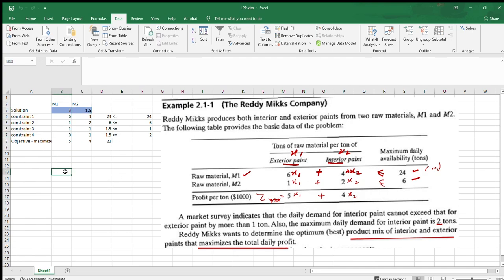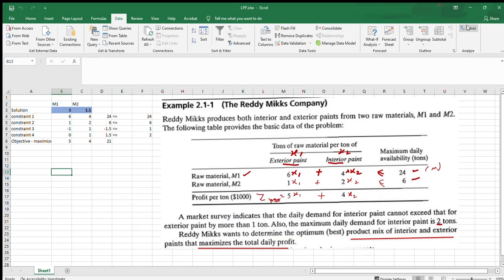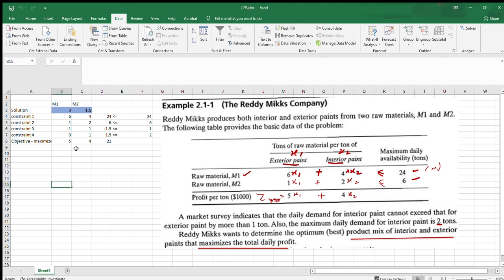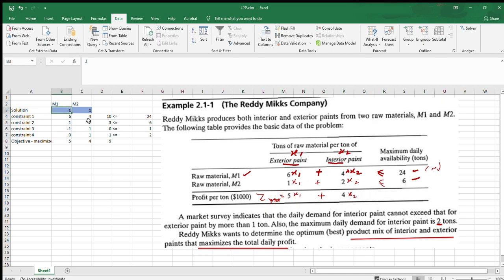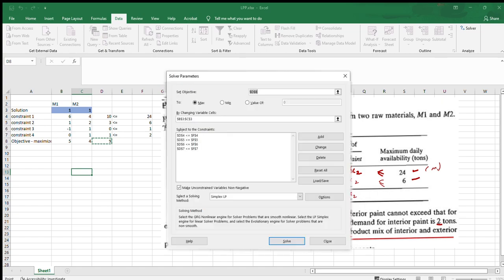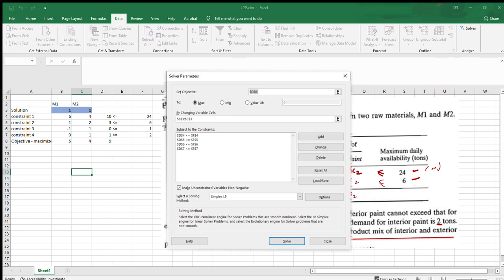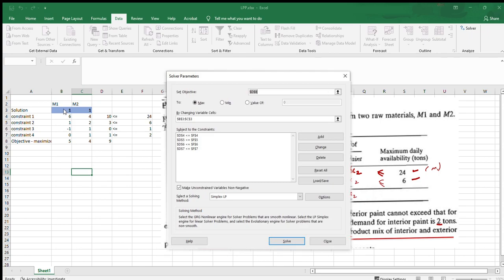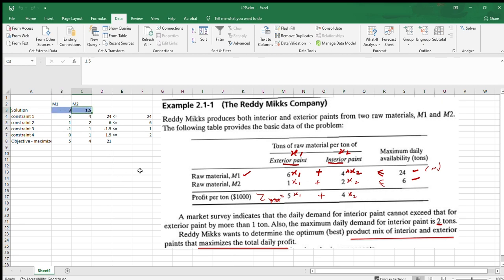Solving Linear Programming Problem (LPP) using Excel Solver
Discussions are welcome through comments section below. Hit 'like' if this video was useful to you.